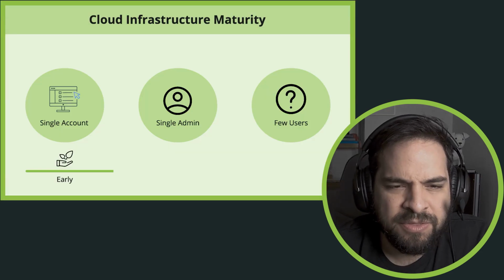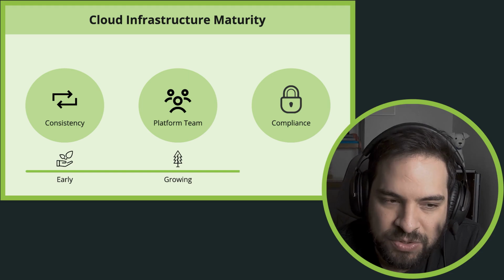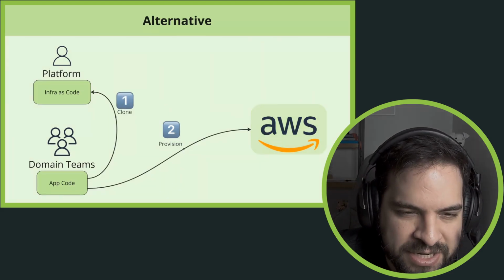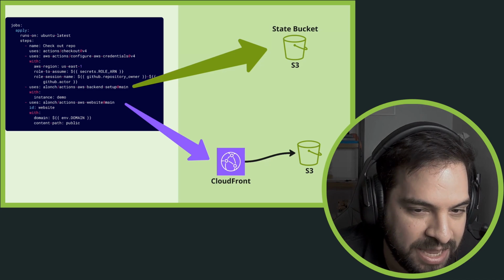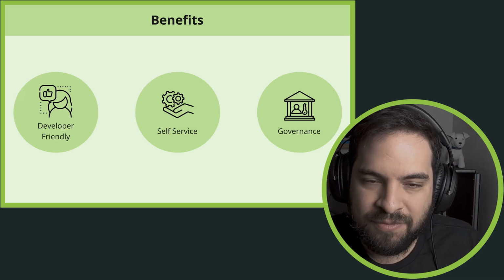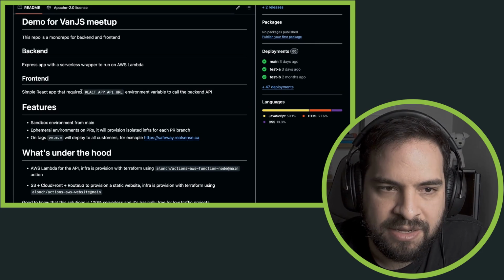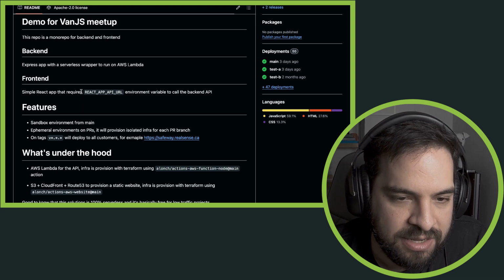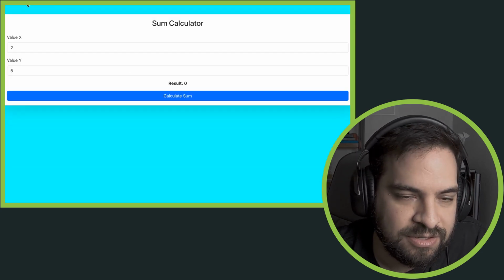Deploy to AWS in minutes with Github Actions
0:00 - Introduction
- Alternative approach to managing infrastructure with GitHub actions

0:34 - Problem Statement
- Evolution of cloud management
- Challenges with traditional approaches
- Issues with centralized platform teams

1:35 - Real World Example
- Split between platform and domain teams
- Coordination overhead slowing development
- Current request workflow for new services

2:01 - Proposed Solution
- Moving infrastructure control to application repos
- Using GitHub Actions for simple workflow composition
- Demo of infrastructure provisioning with 15 lines of YAML
- Support for ephemeral environments

2:51 - Full Example Walkthrough
- CloudFormation example
- Docker image creation and ECR push
- ECS infrastructure with Cognito setup

3:09 - Key Benefits
- Developer friendly approach
- Self-service capabilities
- Maintained platform governance

3:32 - Live Demo
- Monorepo with backend/frontend
- PR-based ephemeral environments
- Infrastructure cleanup on PR close

4:12 - Conclusion
- New approach to infrastructure provisioning
- Ideal for startups and teams wanting standardization
- Request for viewer feedback on infrastructure approaches